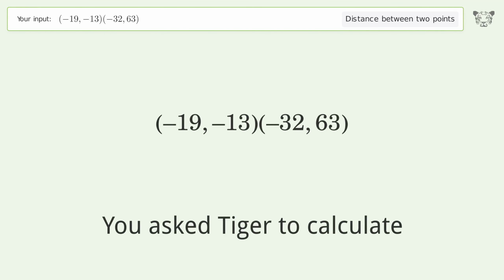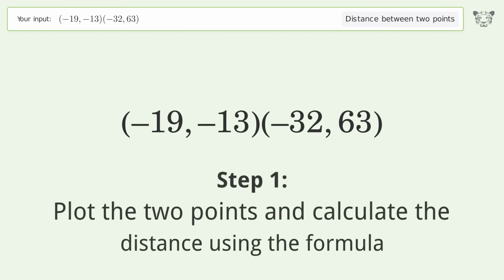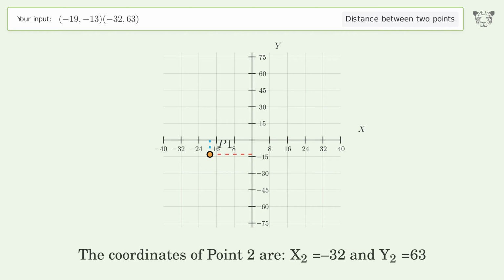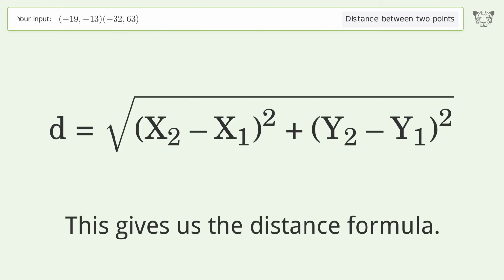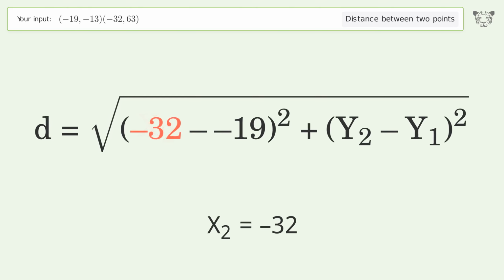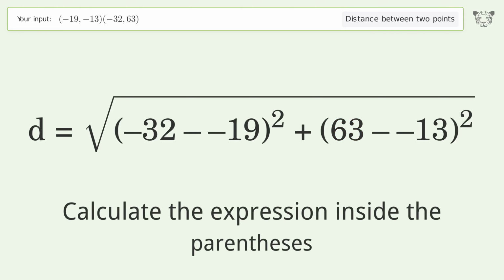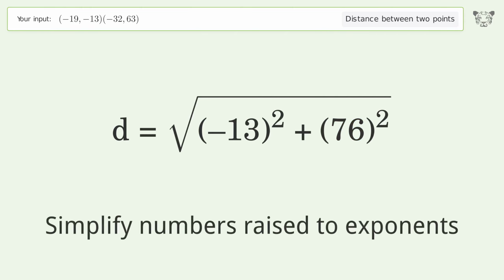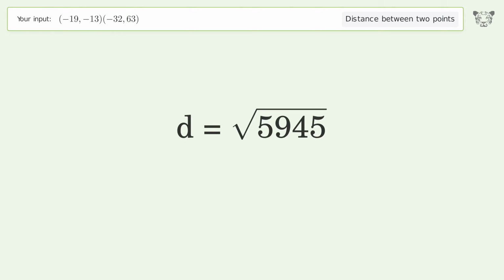Find the distance between two points p1 (-19,-13) and p2 (-32,63): Step-by-Step Video Solution